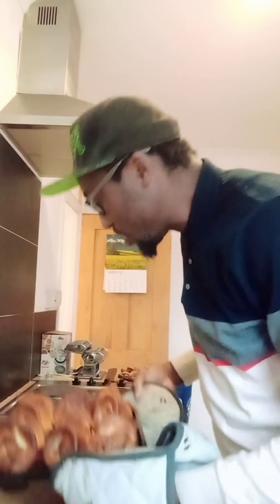GIANT YORKSHIRE PUDDING |BEST YORKSHIRE PUDDING RECIPE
RECIPES
* 250 g plain flour
* 6 eggs
* 300 g of milk